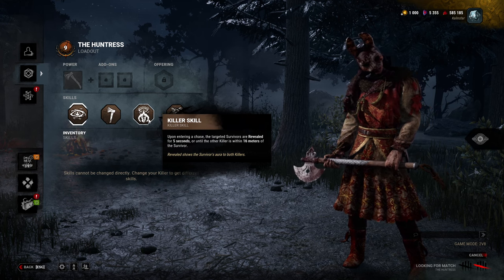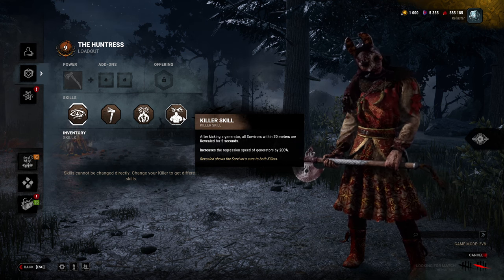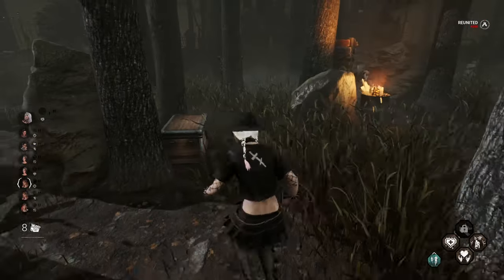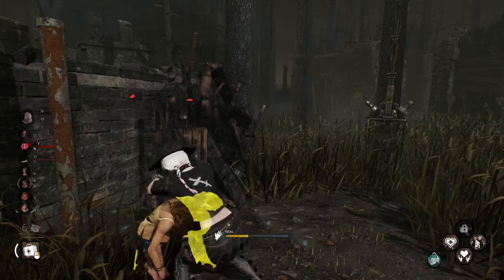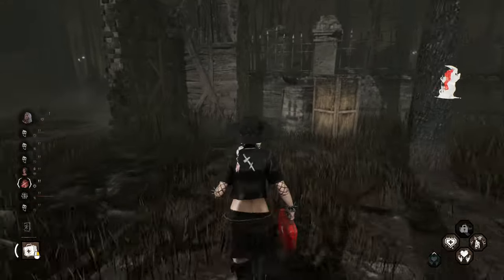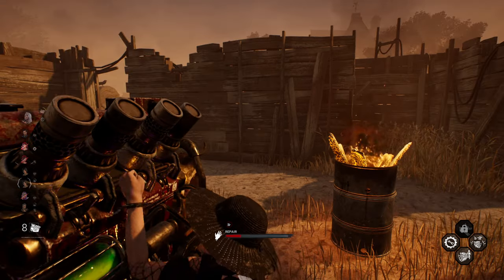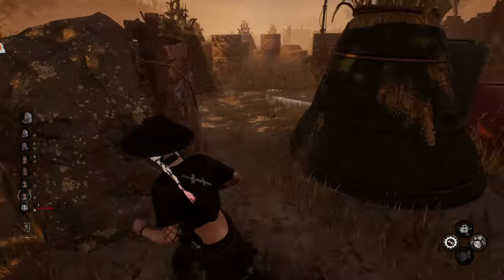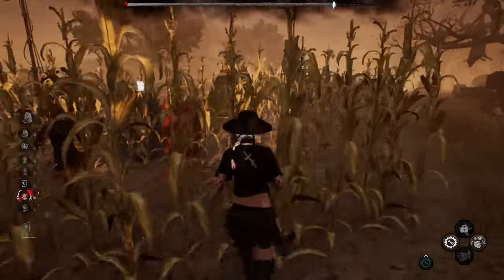Playing 2 v 8 Part 1 Killer | Let's Play Dead by Daylight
Game Description:

Death Is Not an Escape.

Dead by Daylight is a multiplayer (4vs1) horror game where one player takes on the role of the savage Killer, and the other four players play as Survivors, trying to escape the Killer and avoid being caught, tortured and killed.

Survivors play in third-person and have the advantage of better situational awareness. The Killer plays in first-person and is more focused on their prey.

The Survivors' goal in each encounter is to escape the Killing Ground without getting caught by the Killer - something that sounds easier than it is, especially when the environment changes every time you play.

Please note this is an unofficial video and is not endorsed by Behaviour Interactive Inc. in any way.